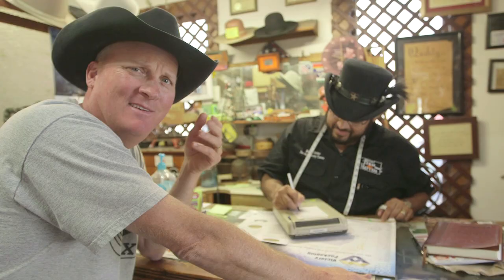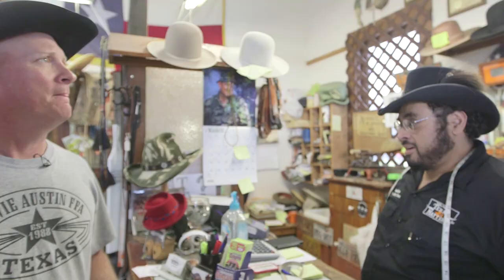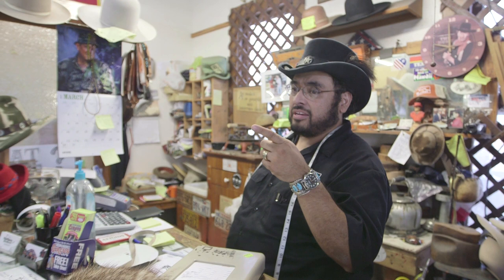Kevin Fowler TV - "Texas Hatters" Season 2 Episode 4 KFTV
KFTV is back! Watch Season 2 Episode 4 "Texas Hatters" right here.

Kevin Fowler TV brings you brand new Kevin Fowler videos!